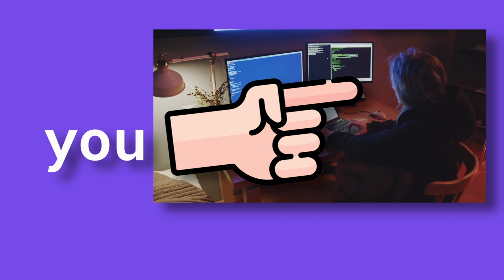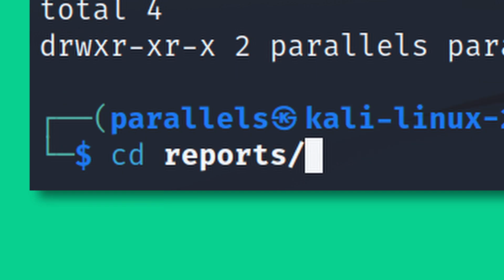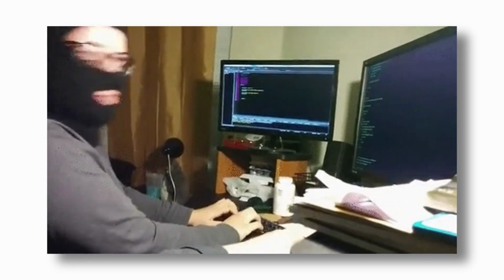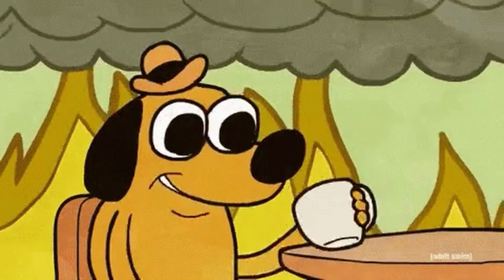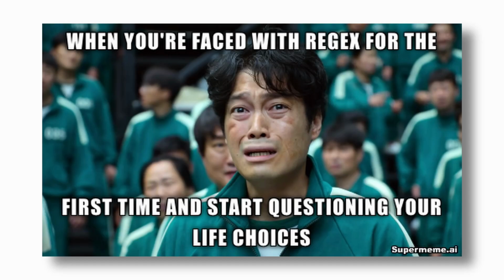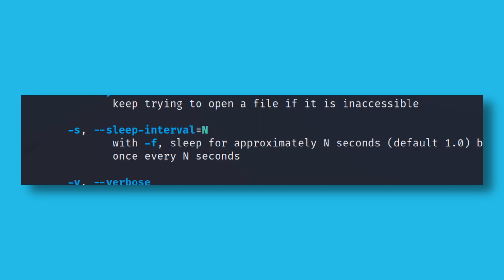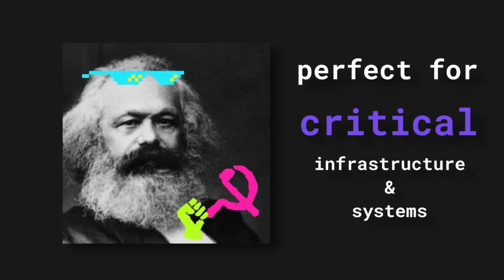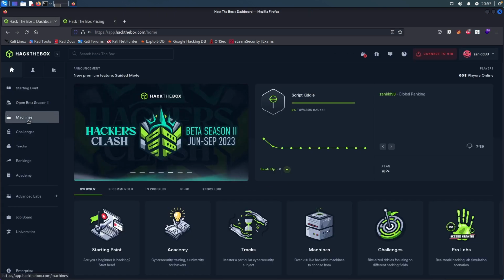10 Linux Commands Every NEW Hacker NEEDS To Know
An overview of the most commonly used linux commands for beginners trying to get into hacking.

0:00:00 - List Files and Directories
0:01:00 - Navigate The File System
0:02:06 - Execute Commands as Root
0:02:56 - Change (File) Permissions
0:04:15 - Find Files and Directories
0:05:00 - Search for Patterns in Files & Output
0:05:55 - Display Last Part of Files & Monitor Changes
0:07:04 - View Active Network Connections
0:07:40 - Securely Access Remote Systems
0:08:48 - Download Files and Interact with the Internet

Dive into the world of Linux commands with this comprehensive guide tailored for cybersecurity enthusiasts. From basic file listing with ls to advanced internet interactions using curl, this video covers it all.

Discover the significance of file permissions, the power of the sudo command, and the intricacies of navigating the Linux file system. Explore tools that offer insights into network connections, secure remote logins, and real-time file monitoring.

Whether you're a beginner looking to understand the Linux environment or a seasoned professional aiming to sharpen your cybersecurity skills, this video is a must-watch. Plus, get recommendations on platforms like Hack The Box to practice and refine your command-line skills.